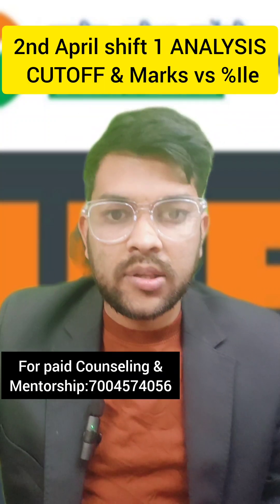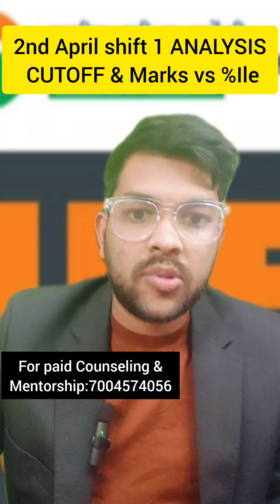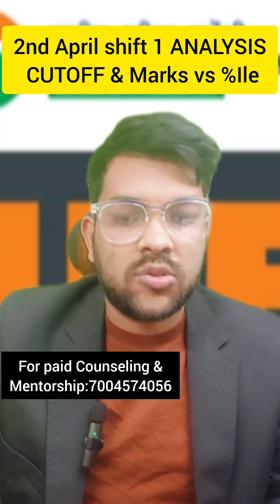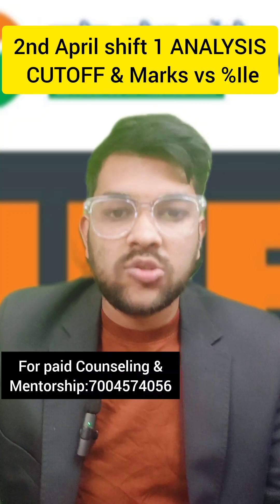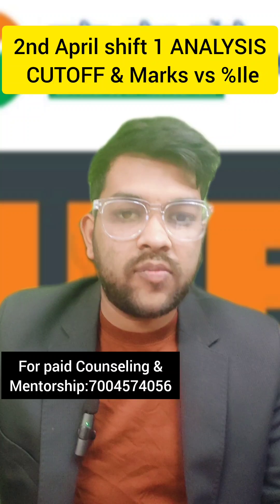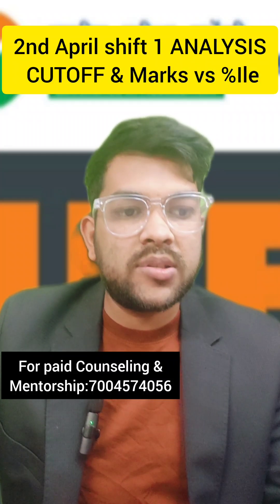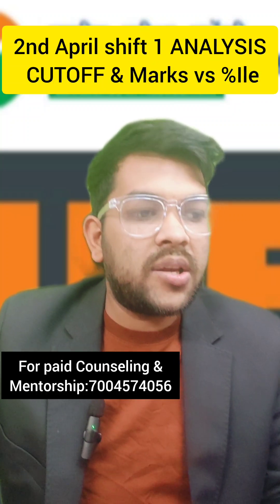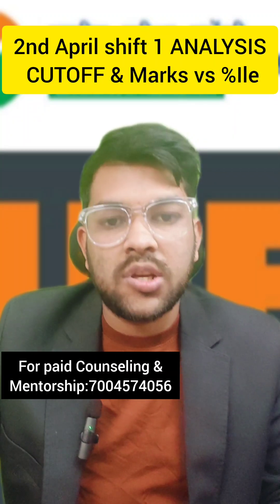Jee mains 2025 April attempt | 2nd April shift 1 Analysis & Review ✅ | Marks vs Percentile & Cutoff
( Book a doubt session to clear all your doubts about everything )

( All Counselling based on (Josaa + CSAB included)

jee mains 2025 April attempt analysis jee mains marks vs percentile
jee mains expected cutoff
jee mains category wise cut-off